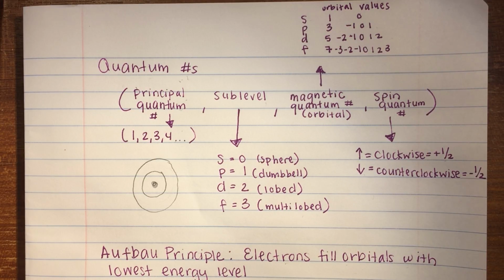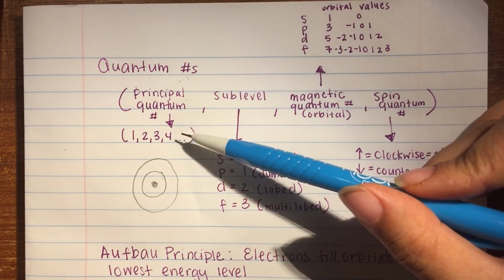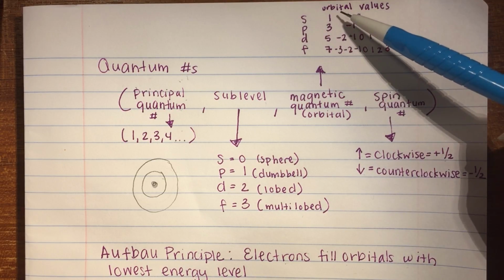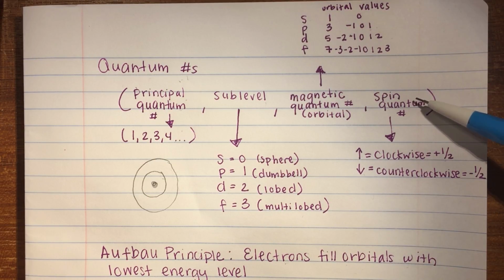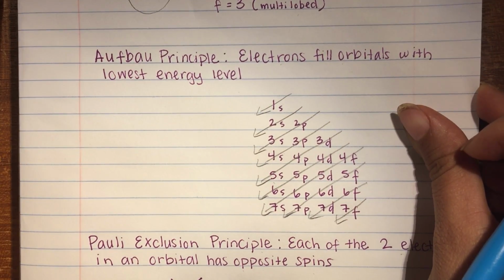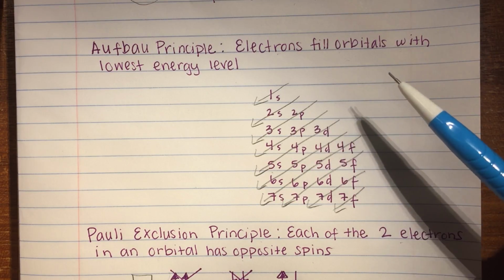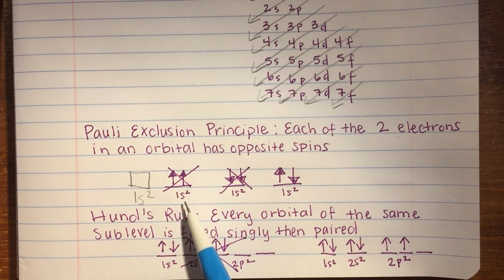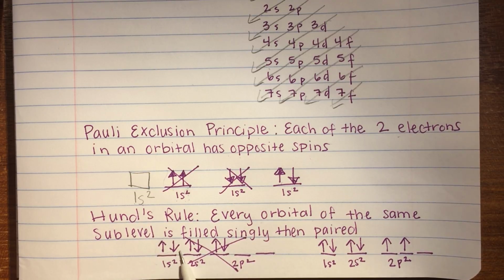Electrons and Their Location Orbital Diagram Notes